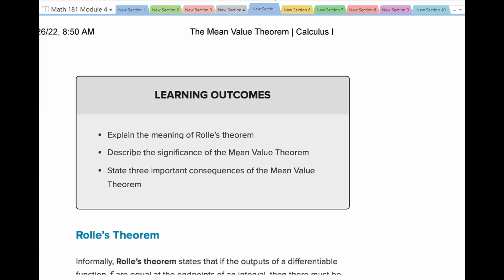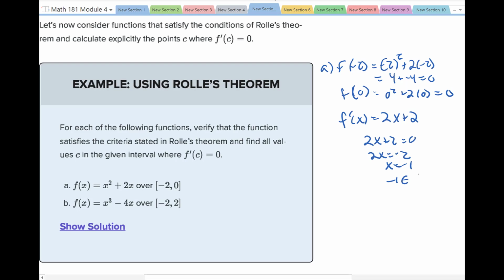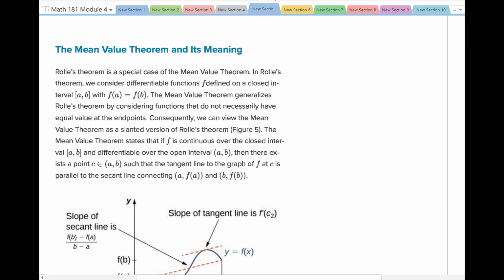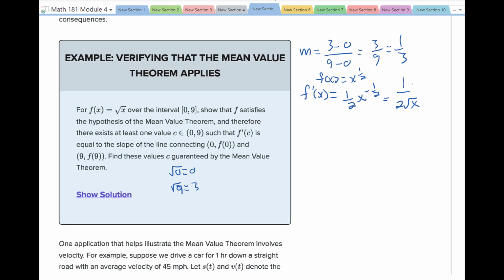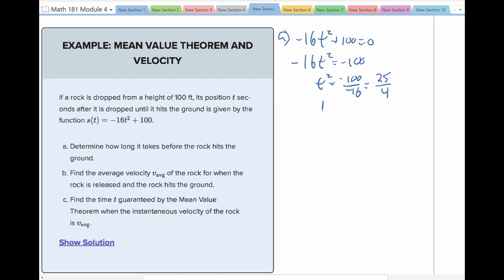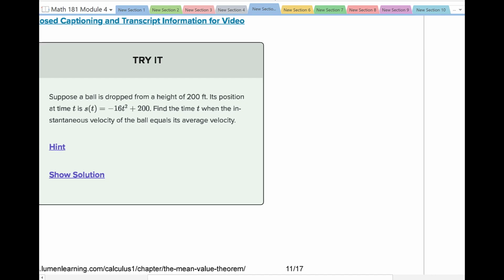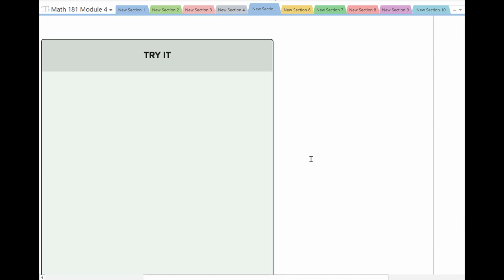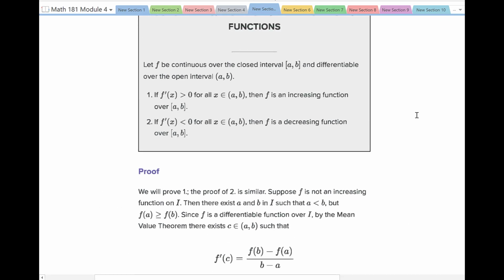The Mean Value Theorem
Here we continue with a look at Rolle's Theorem and the Mean Value Theorem.